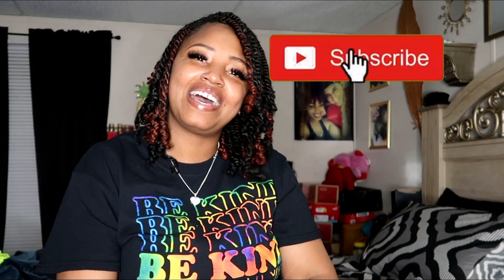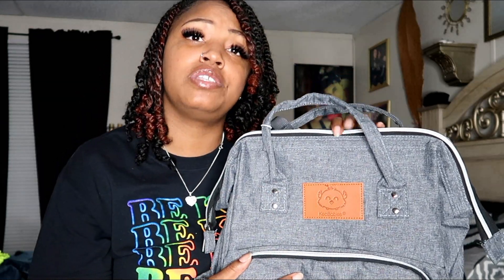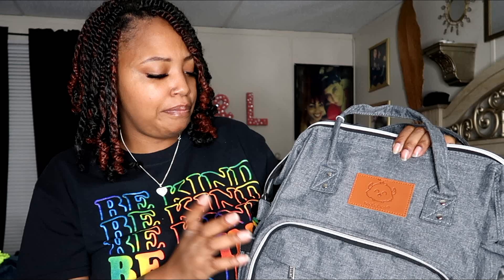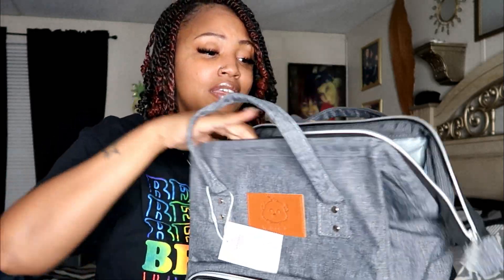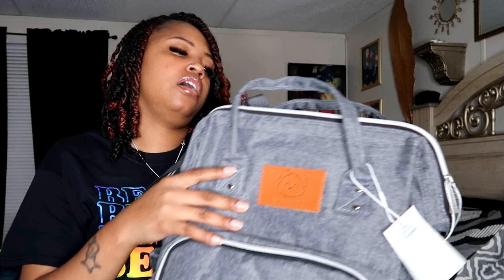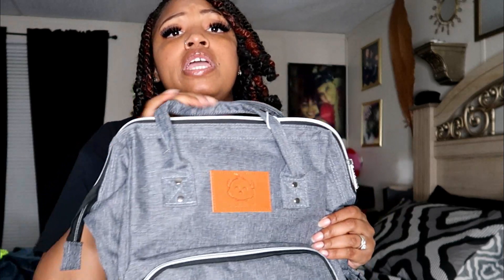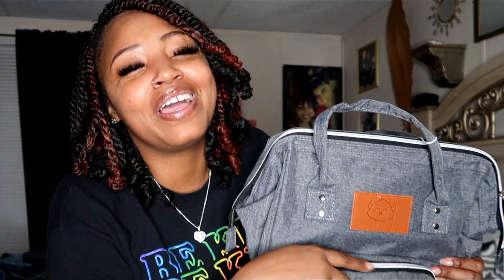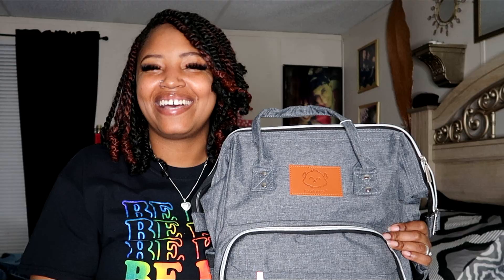KAEBABIES DIAPER BAG REVIEW !!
Hello Our Lovely Family if your interested in more Keababies products please feel free to check out the

$RealMigo
$Bandrunnerz2020

SNAPCHAT GANG.. @BANDRUNNERZ100